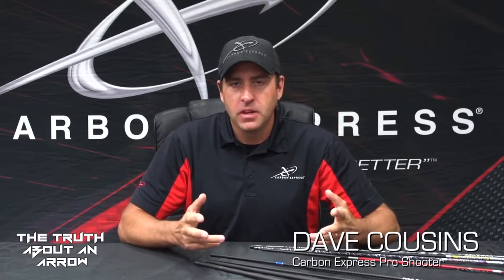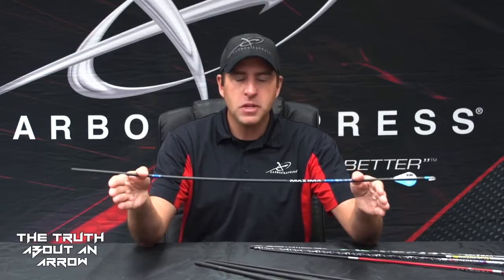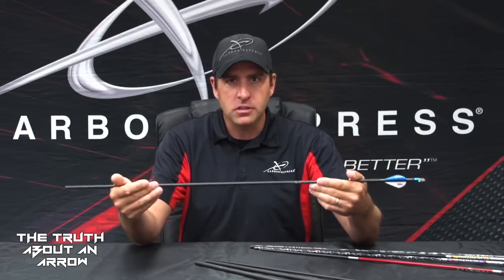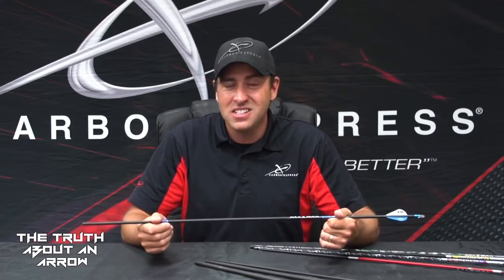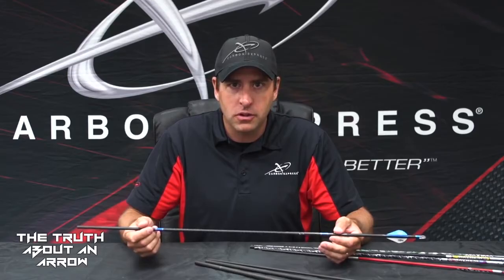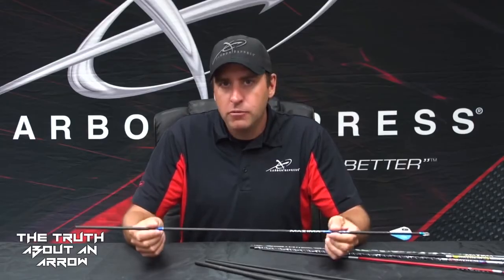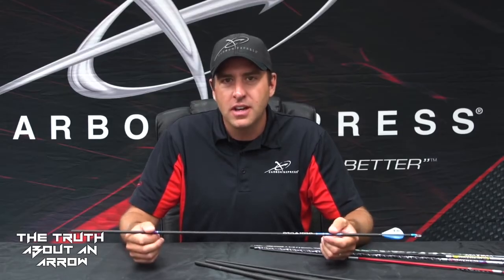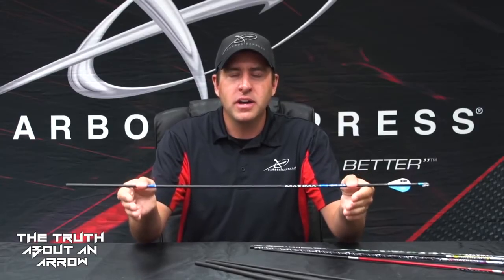Truth About An Arrow Spine Defined